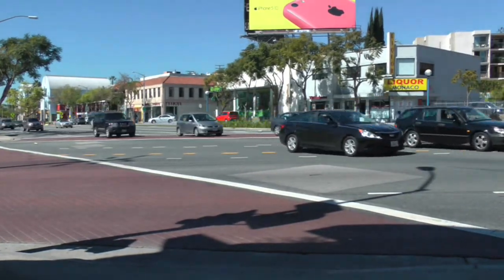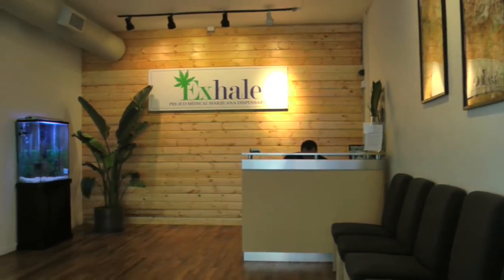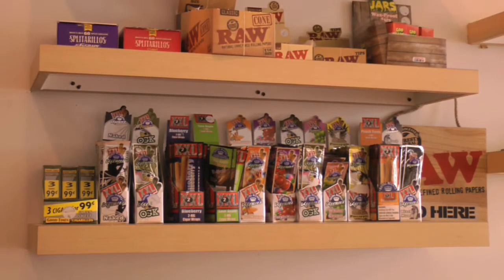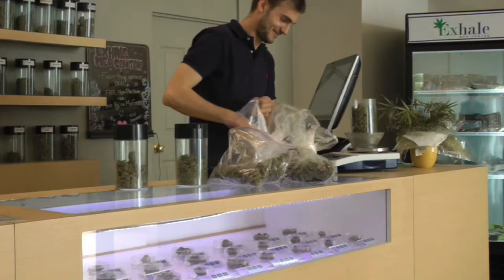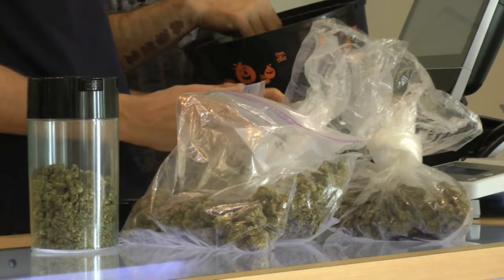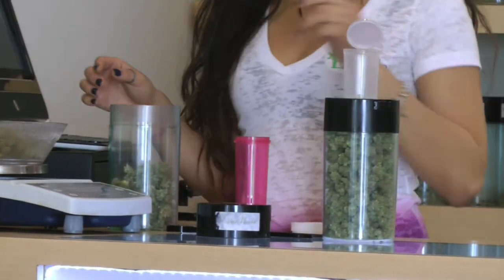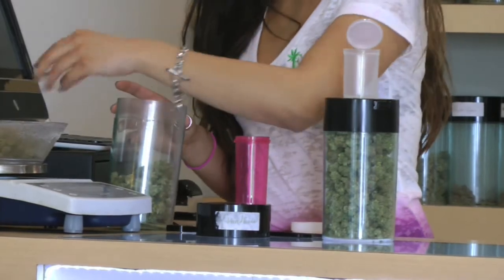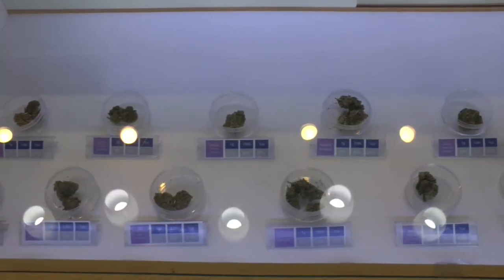MediCannabis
Alternative medicine goes mainstream. Danny Max reports from Exhale Med Center in West Hollywood, CA.